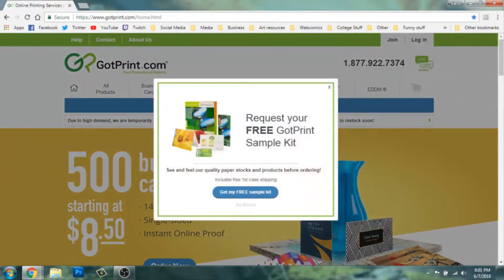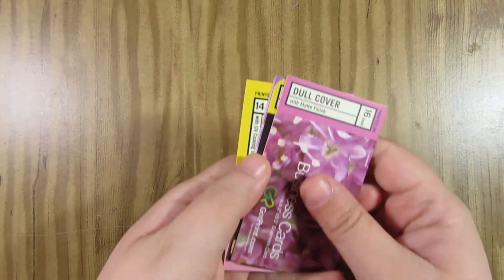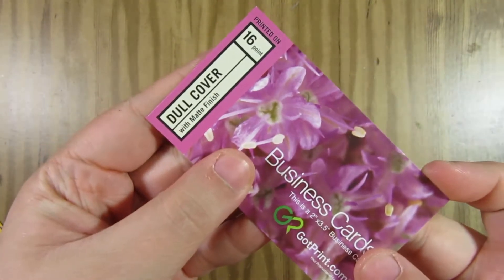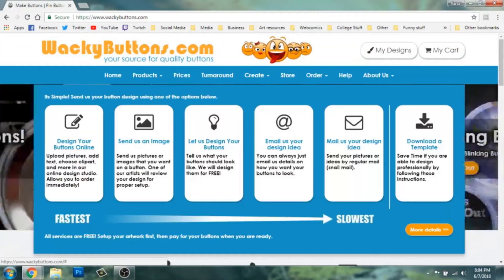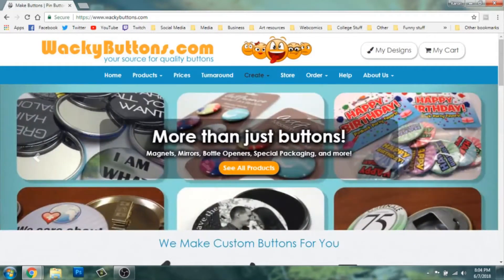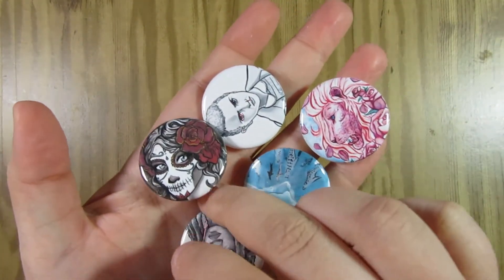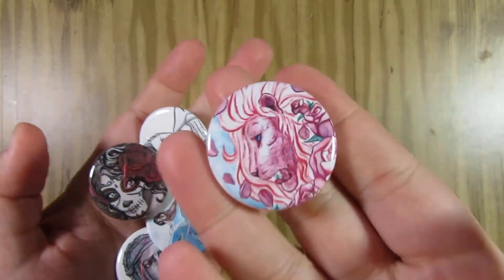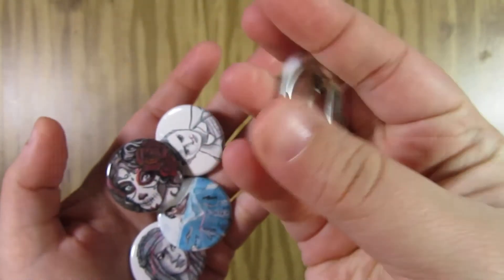MY FIRST ARTIST ALLEY // Part 3: My merch and where I got it made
PART 3: Merch

PART 5: The Convention and Aftermath

CAMERA SETUP (Amazon Affiliate Links)

• Logitech 1080 webcam
• Canon Powershot sx610 hs camera
• Blu Snowball microphone
• Camera mount